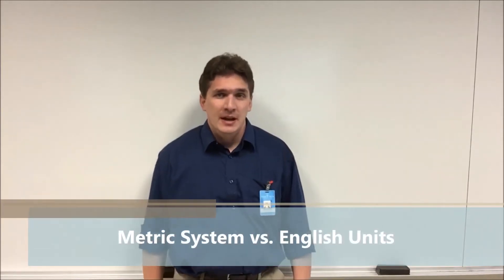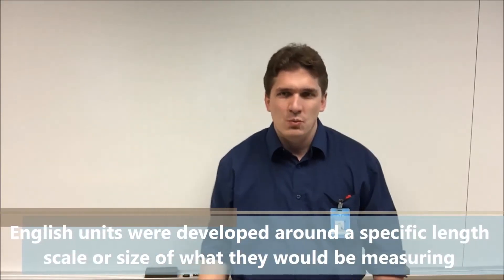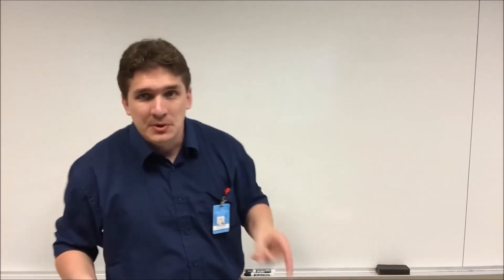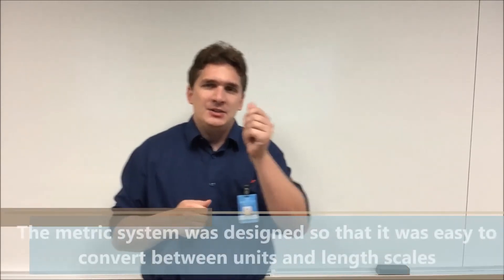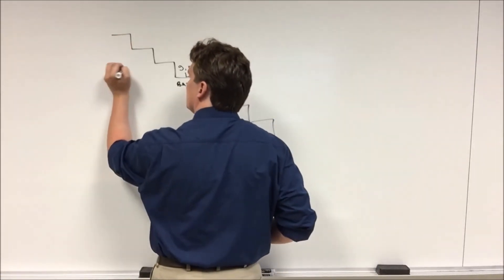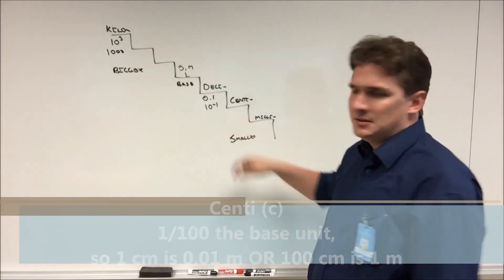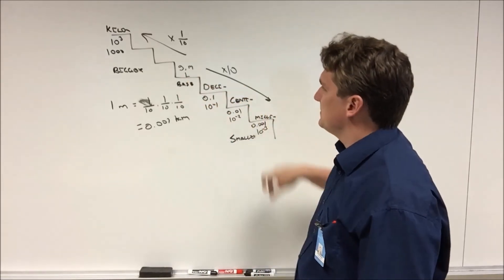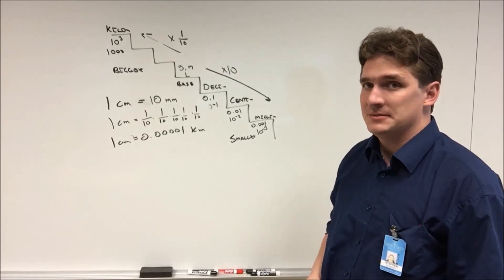Metric vs. English Units